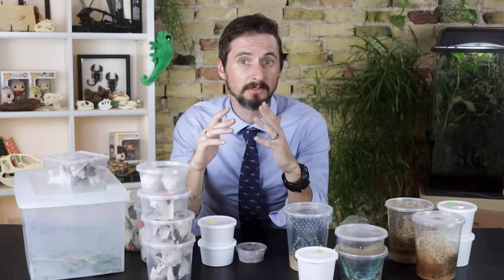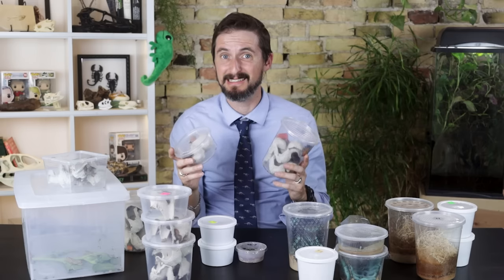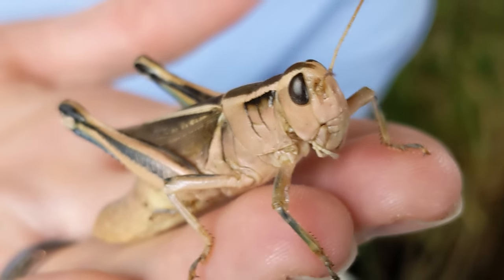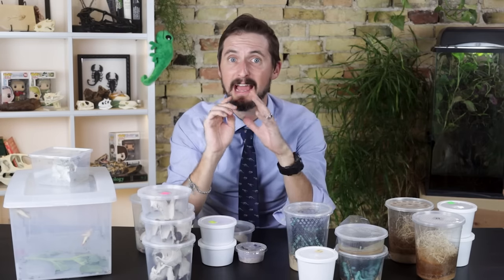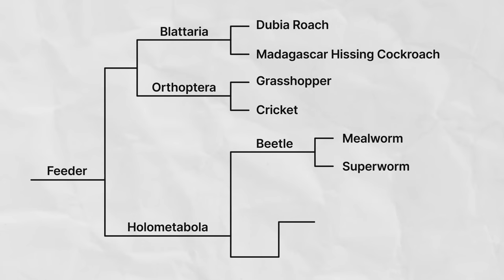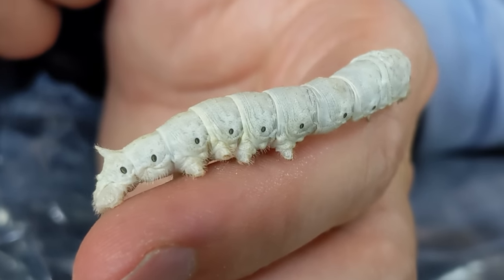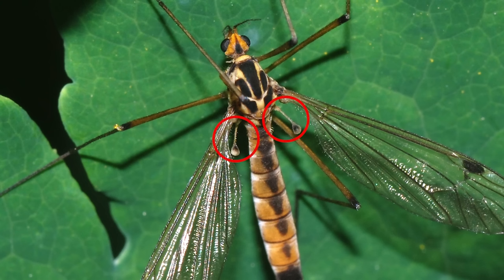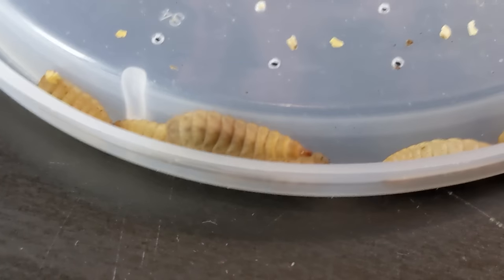There Are Amazing Feeder Insects You Don't Even Know Exist... Yet!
Crickets and dubia roaches are great feeder insects for sure, but there are a lot more options than that. This is the ultimate guide to reptile feeder insects, with all of the pros and cons to help you decide which feeders are right for your animals. And we present them in a phylogenetic context (because I'm into that kind of thing).

Clint's Reptiles
770 East Main Street # 127